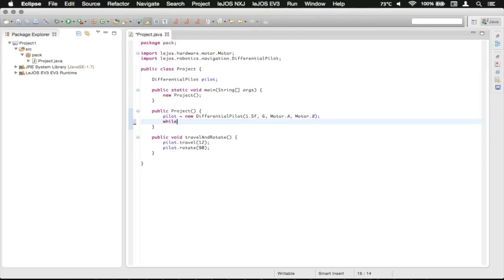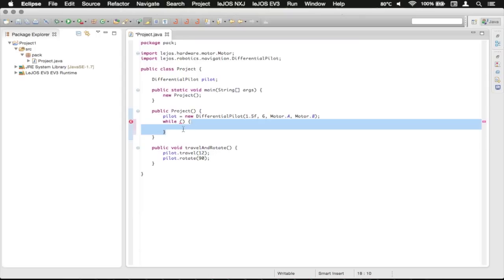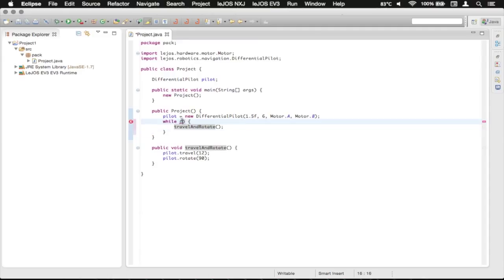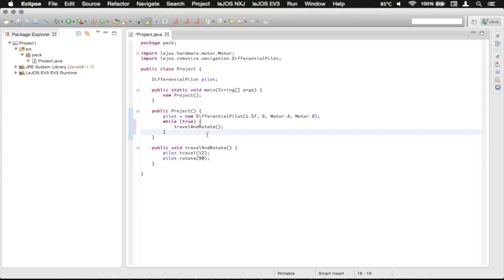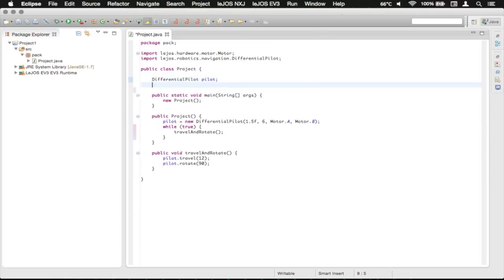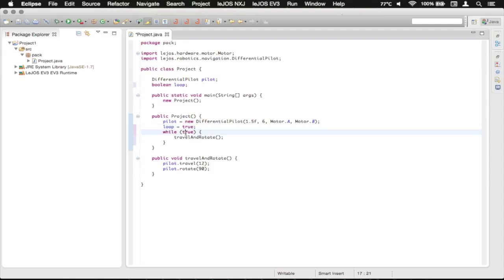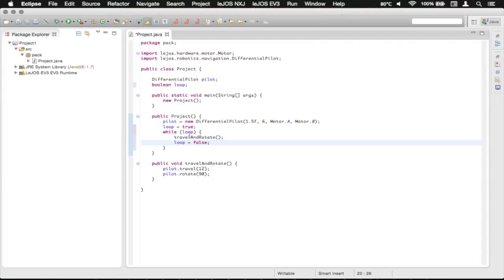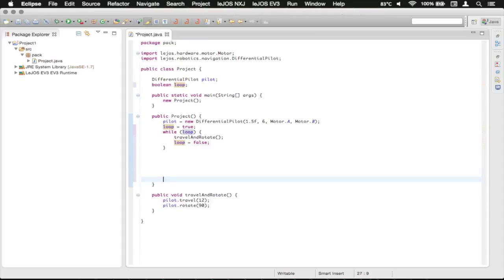LeJOS EV3 Ep6 - While loops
Welcome to episode 6, today we are discussing while loops, and how they can quickly repeat code for us.  We also start to talk about other variables, and using them in our code.